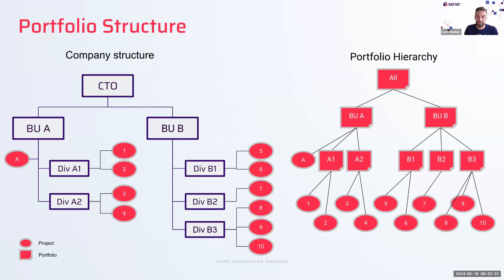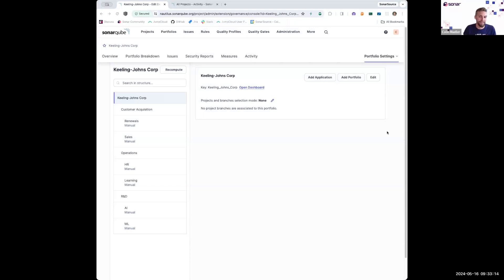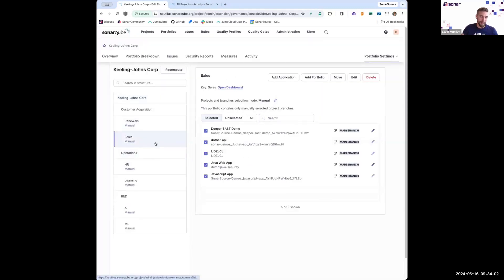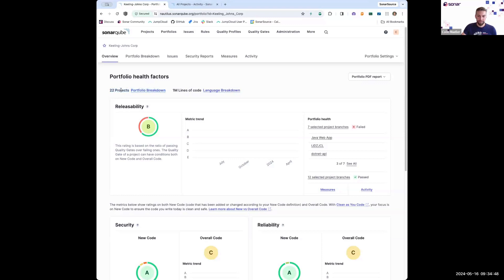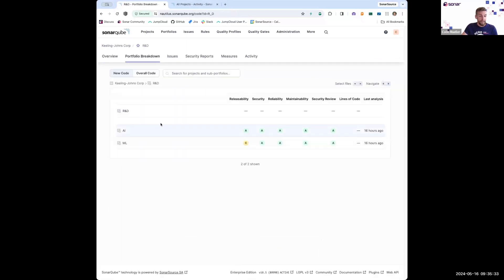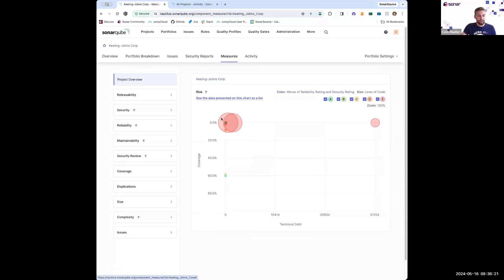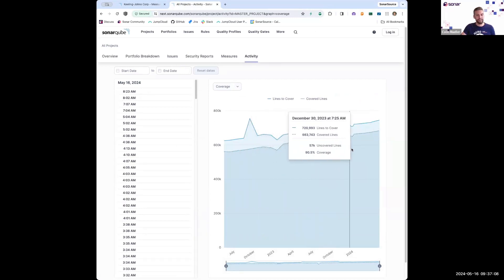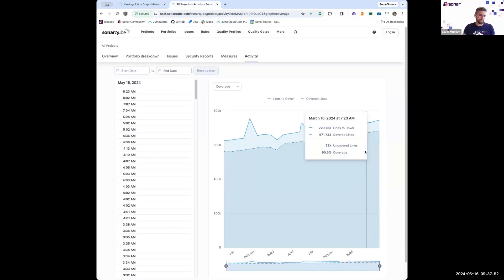SonarQube Enterprise Aggregate Reporting with Portfolios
With SonarQube Enterprise Edition's Portfolios, users can aggregate projects and project branches to get a holistic view of Clean Code across your organization!

In this demo, we dive into how SonarQube's reporting portfolio functionality can match your company structure, highlighting issues, security reports, measures, and activity!